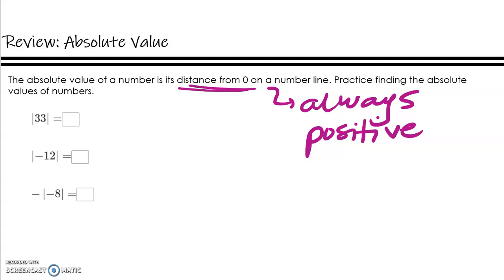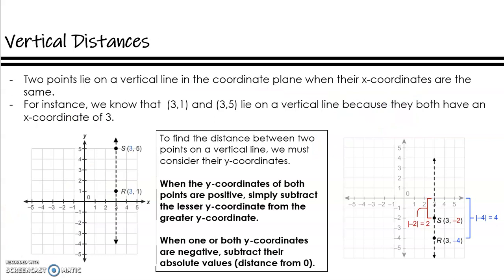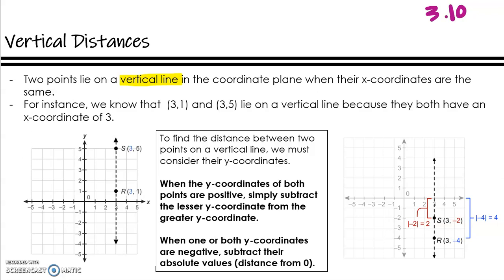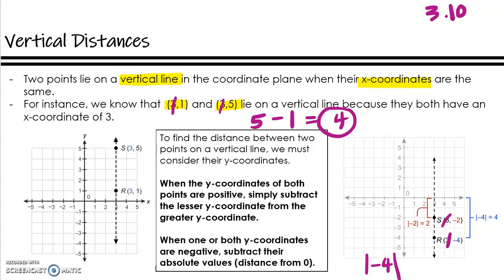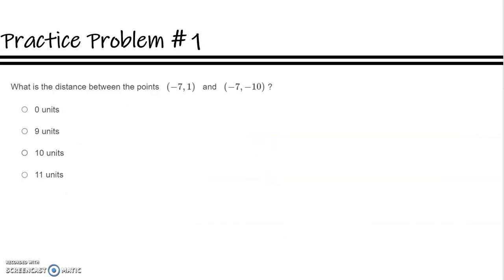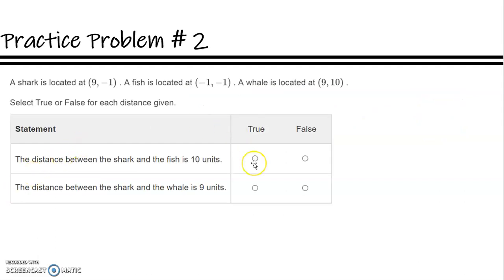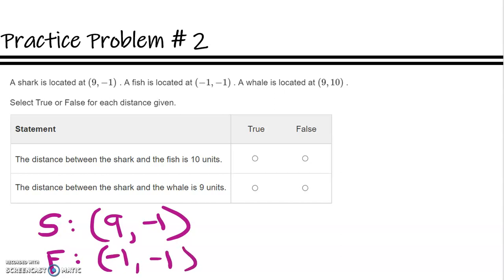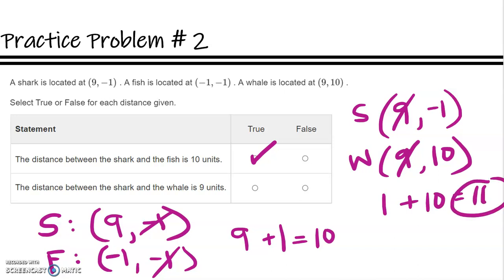3.11 Distance on Coordinate Plane 2